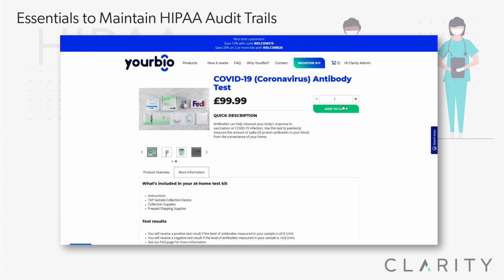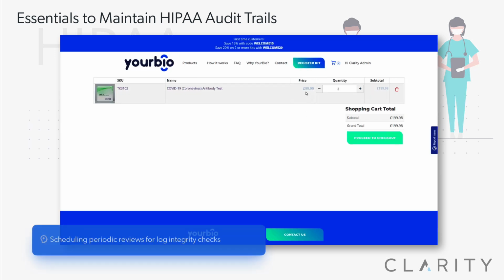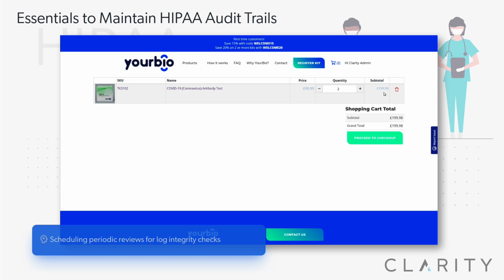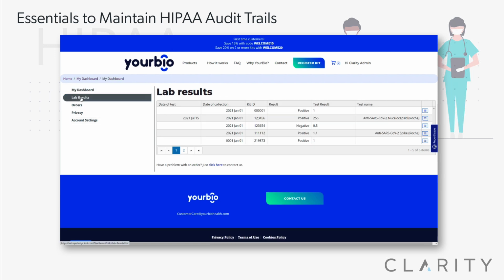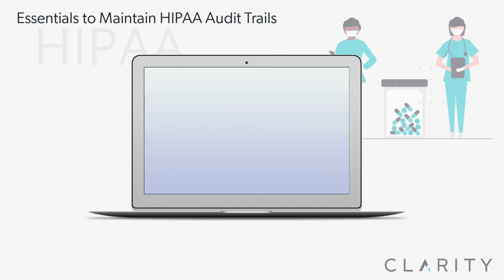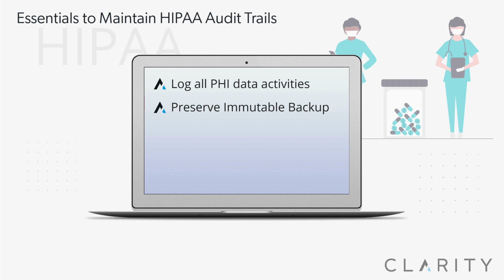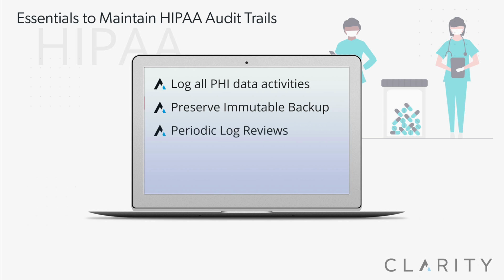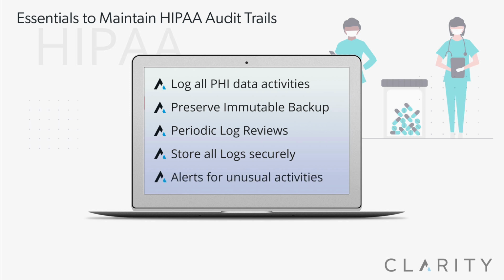Maintain HIPAA Audit Trails with These 5 Essentials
Are your audit trails compliant and secure? Here are 5 essential requirements to ensure your HIPAA audit trails meet standards.

1. Logging every administrative and user-level data action
Capture every action involving PHI, from logins to data edits, in detailed logs. This ensures traceability and accountability.

2. Preserving immutable backups of system activity logs
Protect logs from tampering by using secure, immutable backup systems. Regularly verify these backups for consistency.

3. Scheduling periodic reviews for log integrity checks
Regular log reviews help ensure that records are complete and untampered. Use automated tools to streamline this process.

4. Storing all logs in secure, time-synced repositories
Centralize logs in secure repositories with synchronized timestamps. This simplifies access and ensures accuracy during audits.

5. Creating automated alerts for unusual access attempts
Set up real-time alerts for unauthorized logins or unusual activities. These notifications allow for quick responses to potential threats.